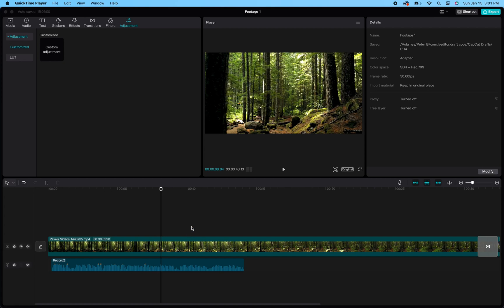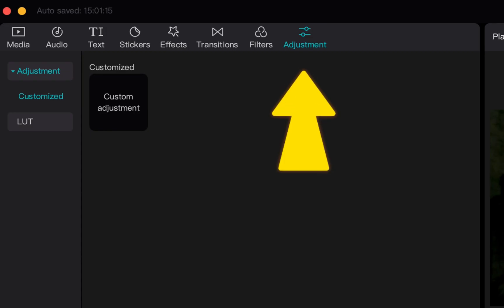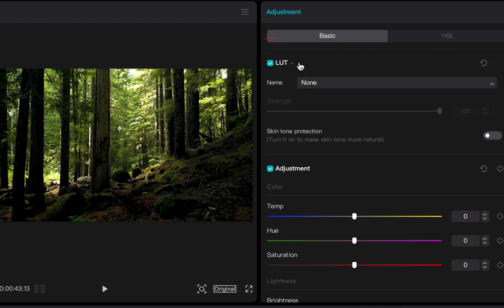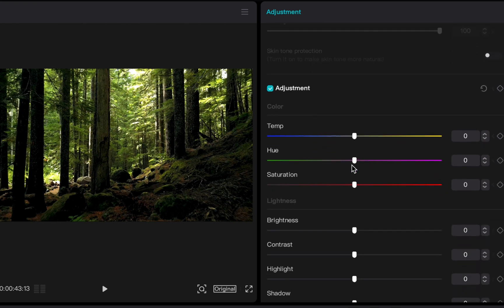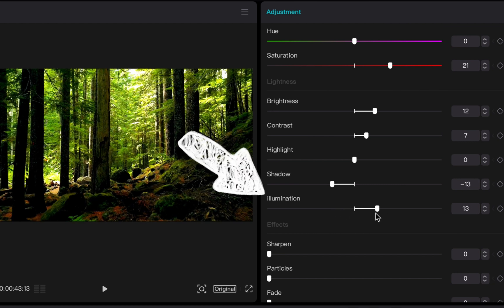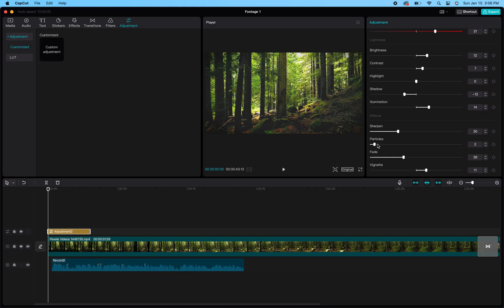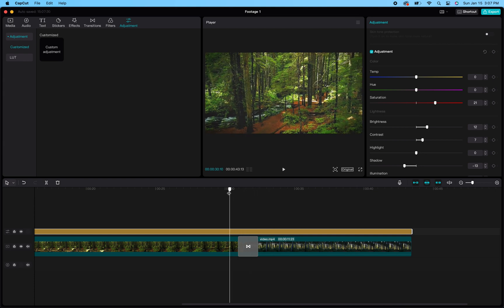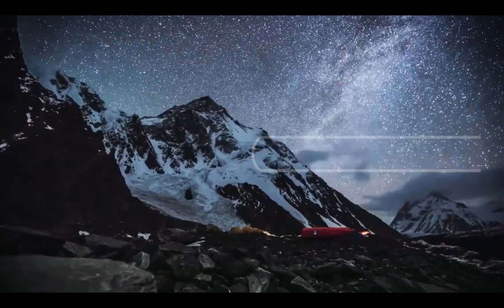Color Editing In CapCut | Quick & Easy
How to change color in your video in CapCut. We review how to adjust Hue's Saturation within CapCut as well as adjusting contrast and shadows, all of this will help to make your video look more professional. This will also show how to add adjustment layers in CapCut.

How to change color in video editing CapCut